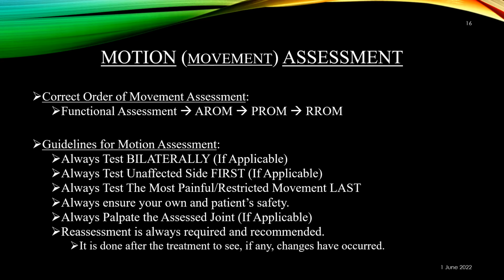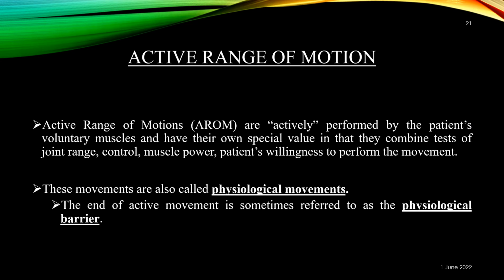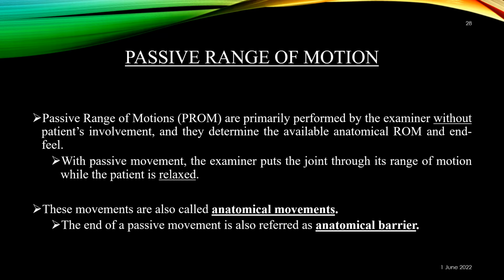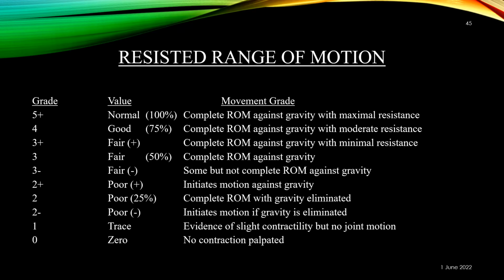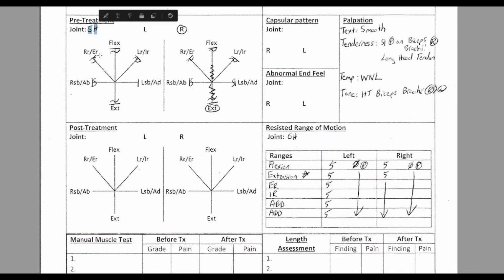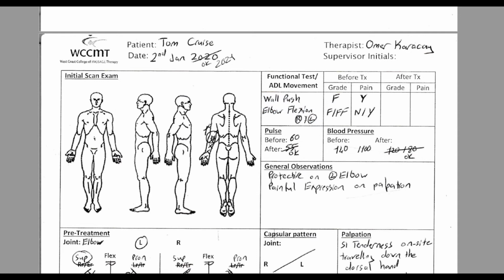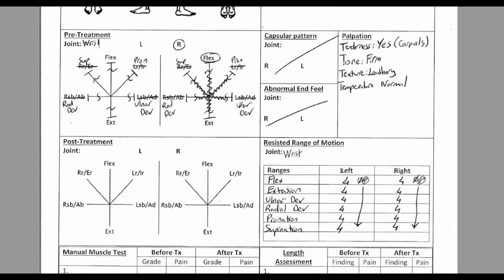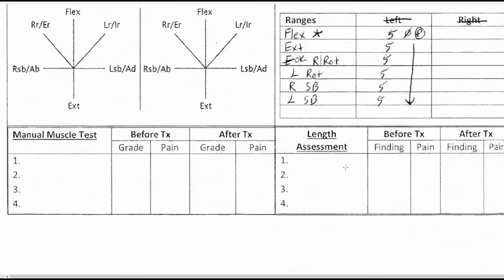Clinical Assessment - Motion Charting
This video's aim to give you more aid on how to chart certain scenarios and also talk about some not to does and common mistakes. I hope it will be useful.